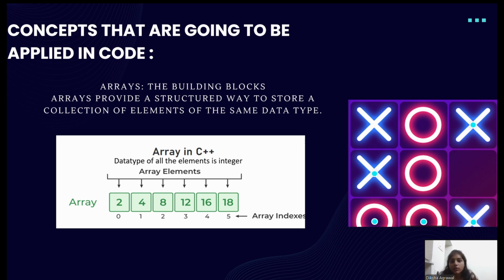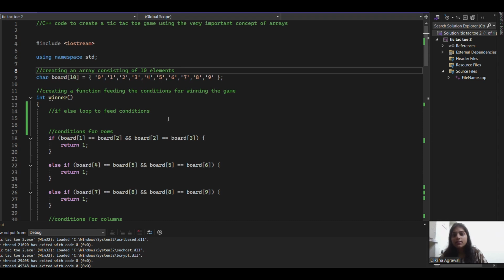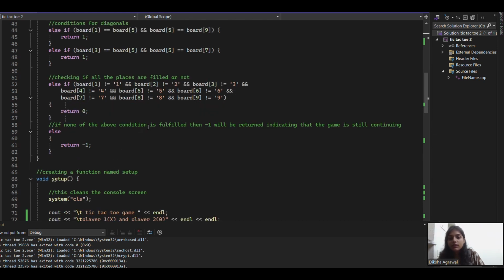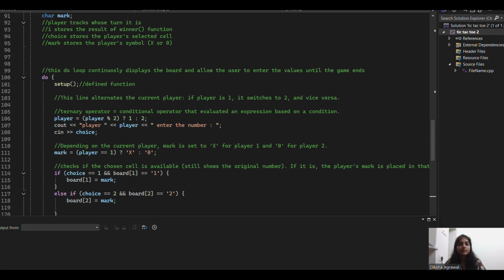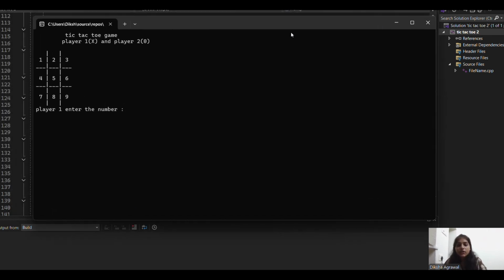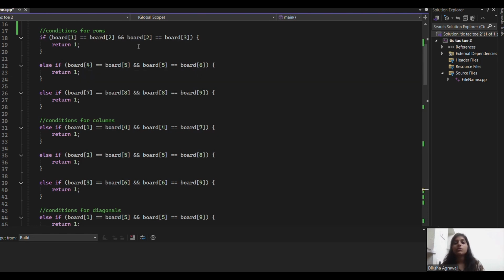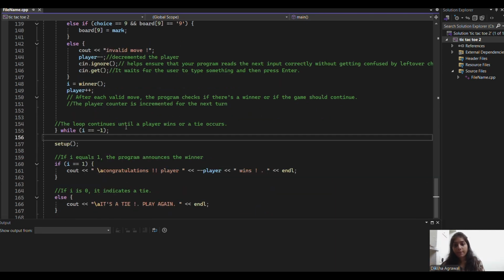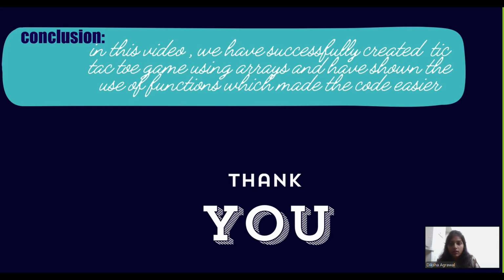C++ Code for Building a tic tac toe Game using cpp code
Diksha Agrawal
Enrollment number 24125011